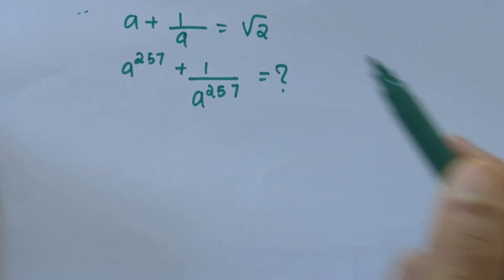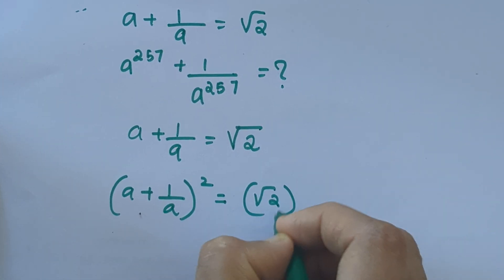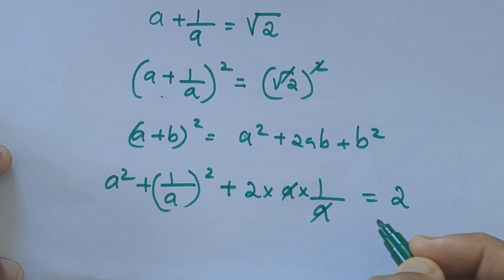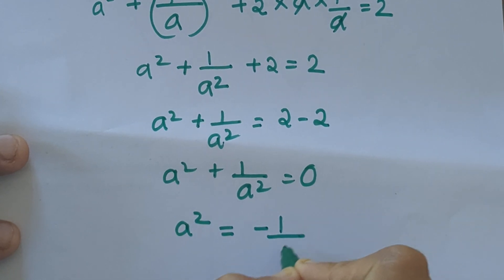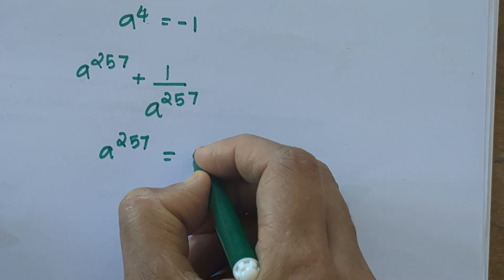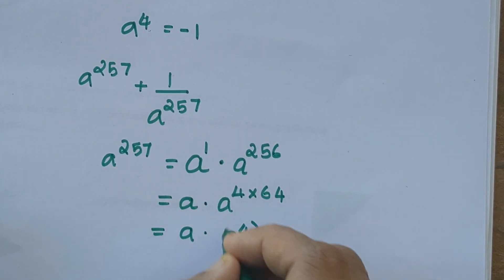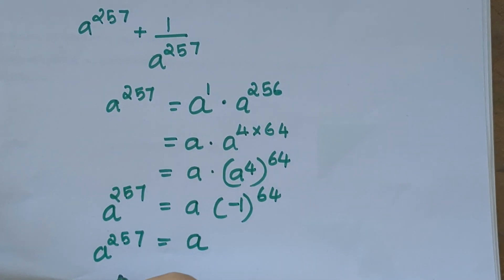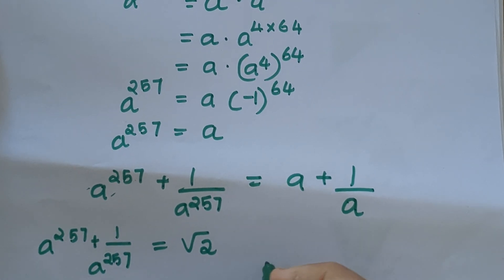Math olympiad | a nice algebra problem